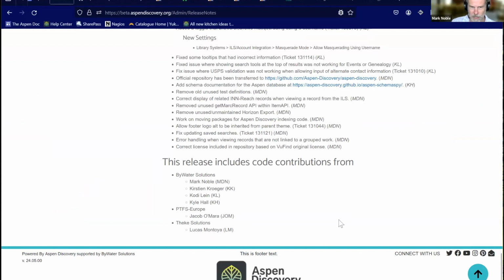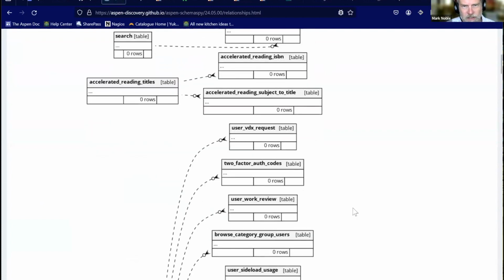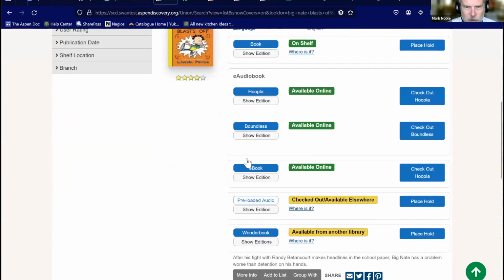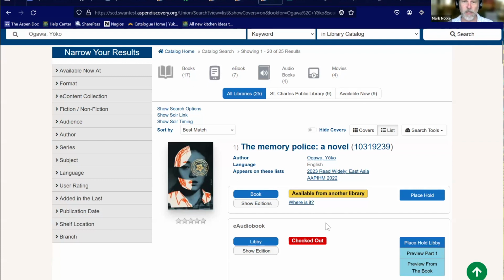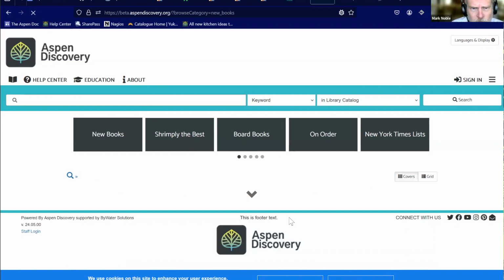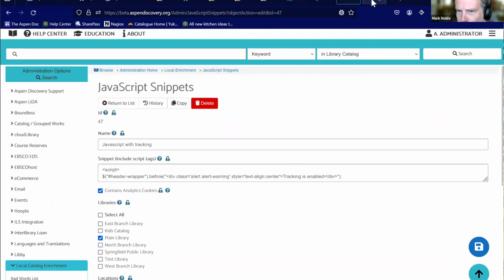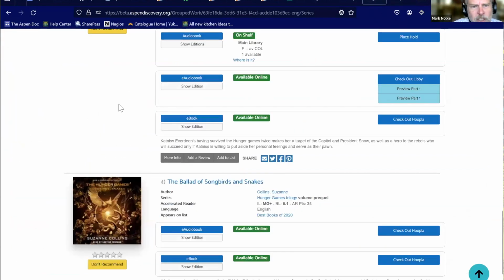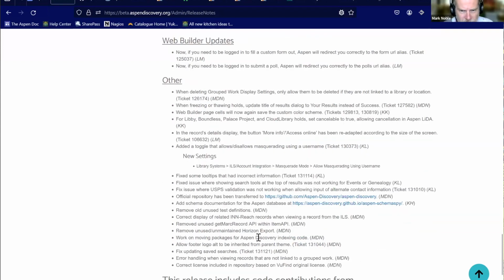Aspen Updates in an Instant - 24.05 Release